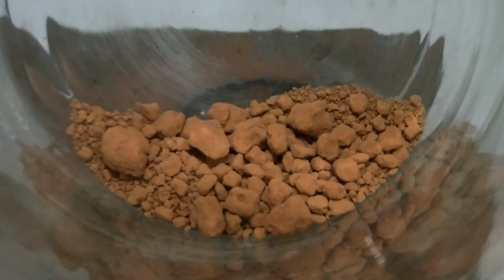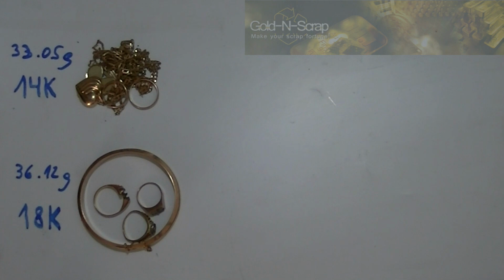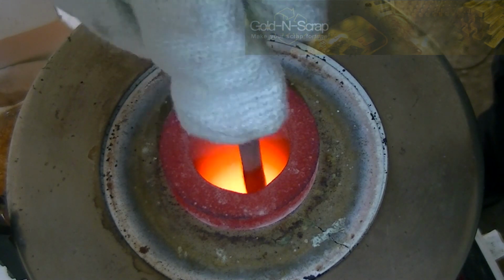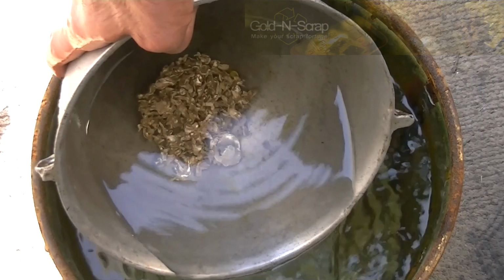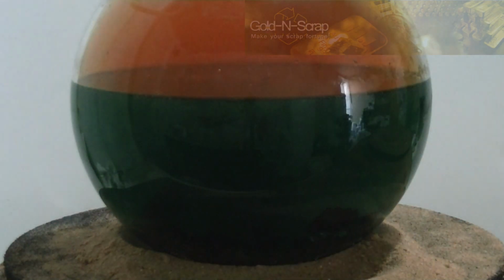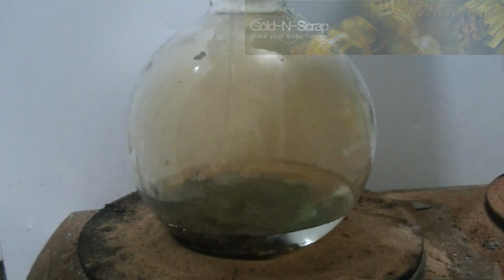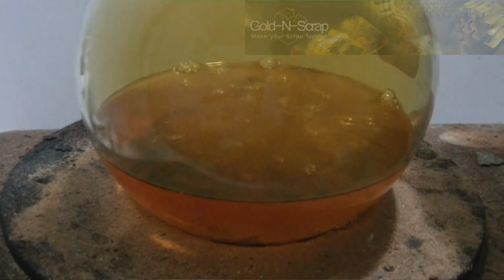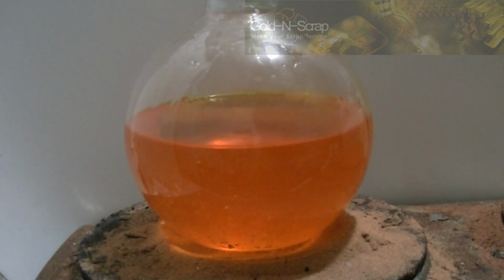How to Refine Gold Jewellery - Inquartation Methode (DIY) P. 1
Part 1 of the full video Tutorial on How to Refine Scrap Karat Gold Jewellery using the Inquartation Methode.

This video is an HD re-make version in of the process. The previous videos i have made on the process will be deleted in few months.

If you have any question, please leave it in the comment section below or join